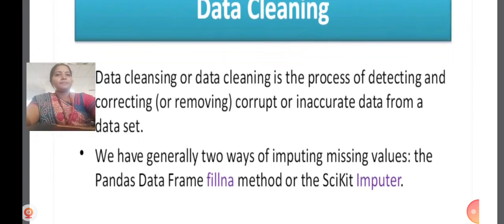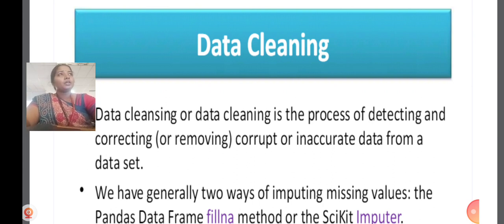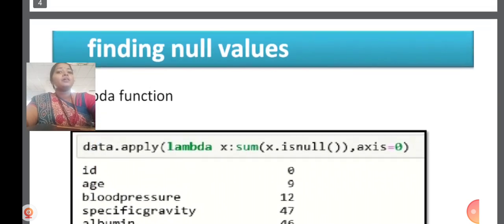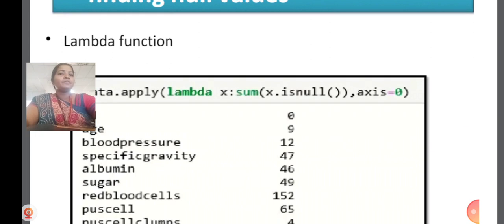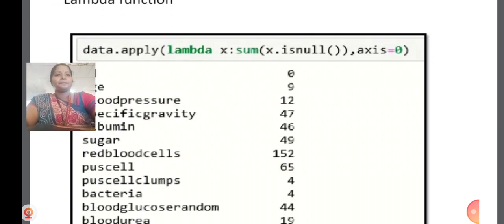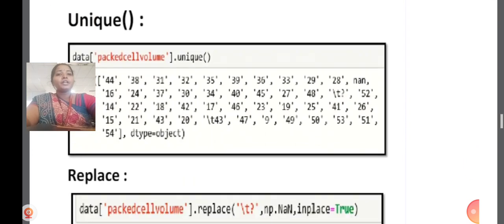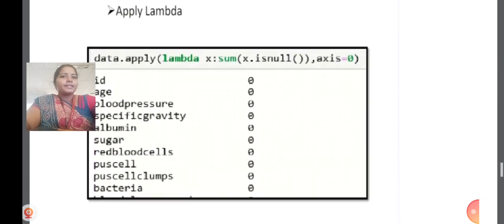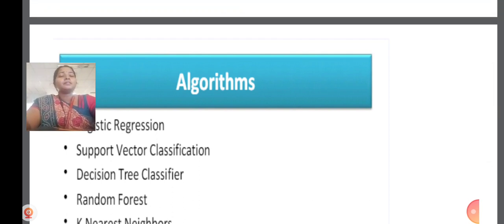chronic kidney disease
kidney disease,failure, symptoms, treatment